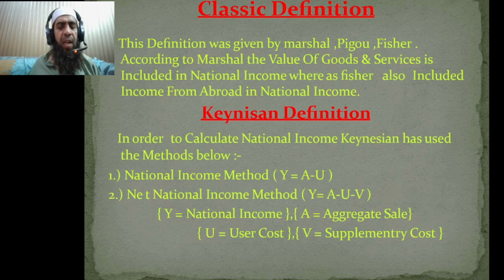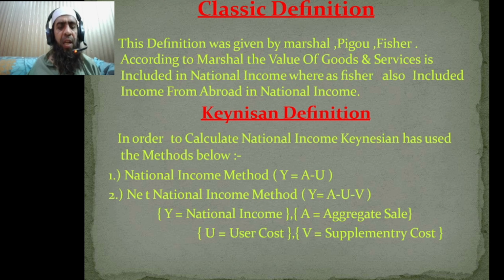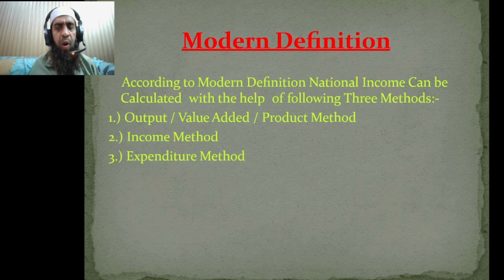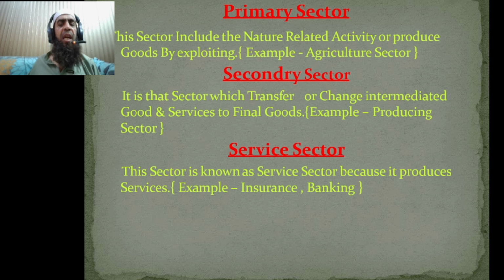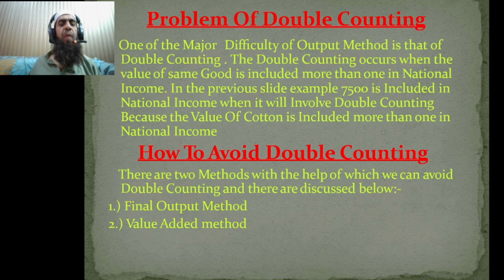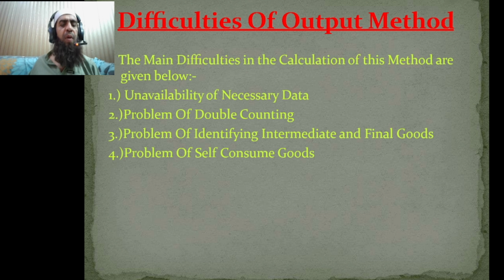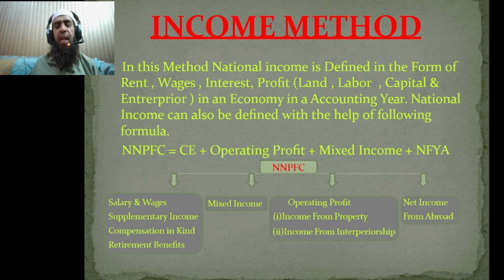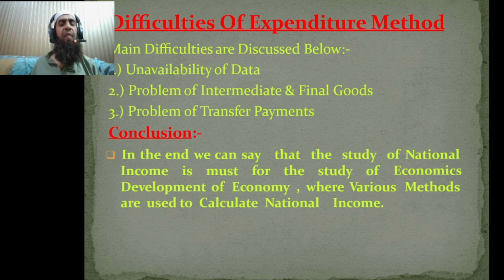NATIONAL INCOME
Measurement of NATIONAL INCOME CONCEPTS OF NATIONAL INCOME